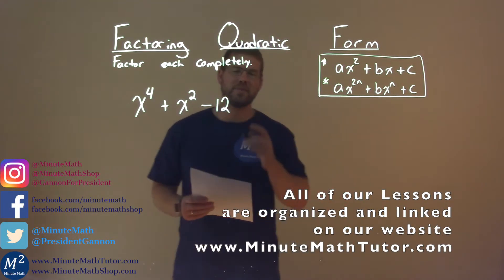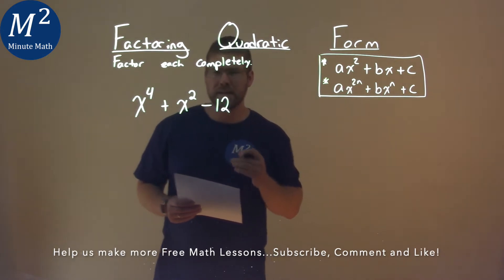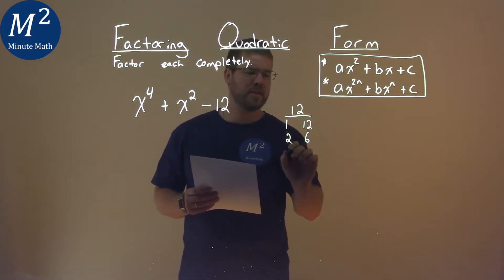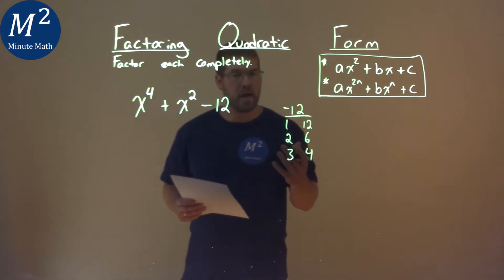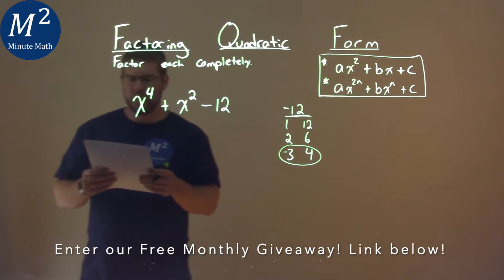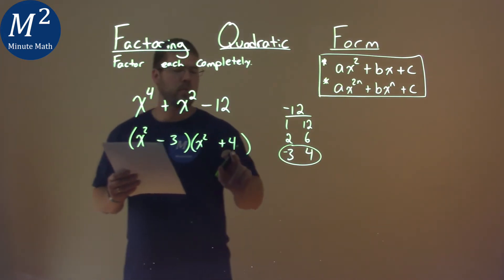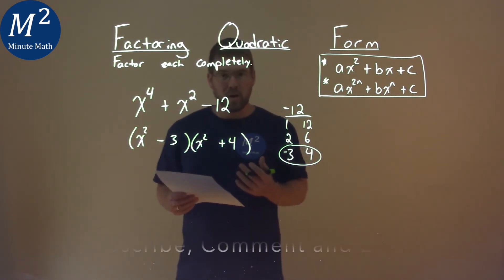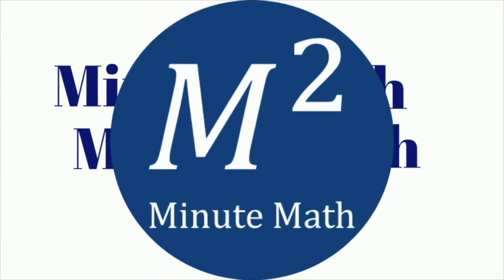Factor Completely x^4+x^2-12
Factoring Quadratic Form: x^4+x^2-12. We learn how to factor the quadratic form expression x^4+x^2-12. We learn how to factor completely x^4+x^2-12. This is a great introduction into polynomial functions and understanding how to factor quadratic form. This is under the topic of Factoring Quadratic Form with this free online math video lesson.